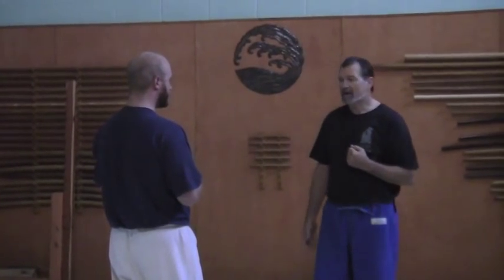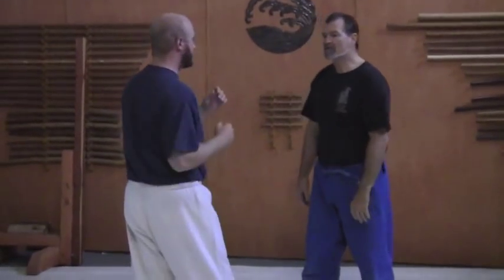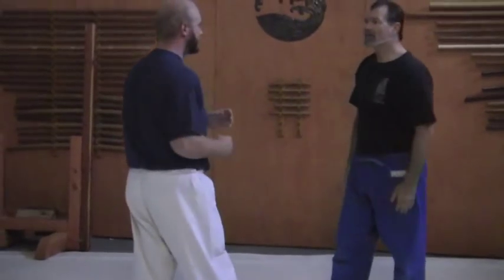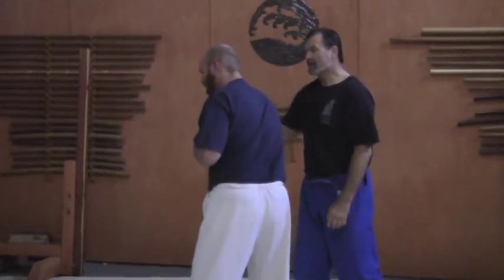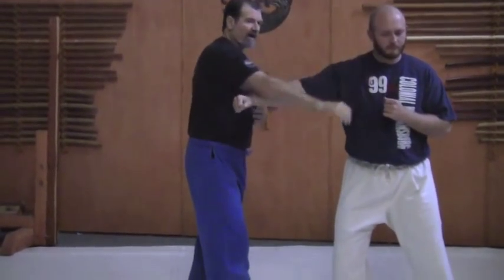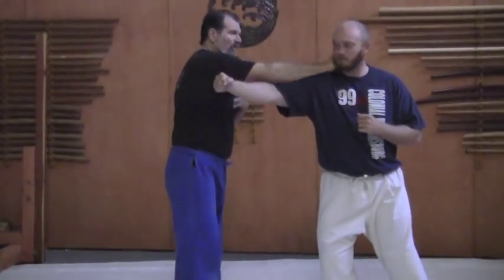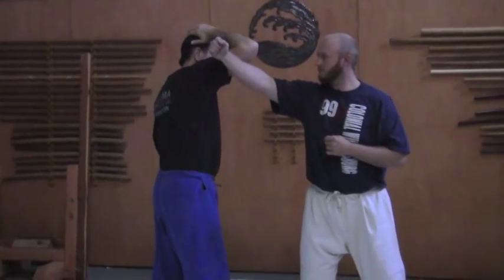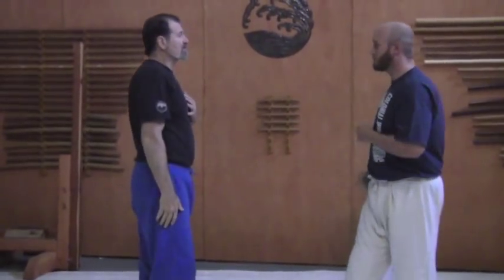Re direction and strike from Western sword